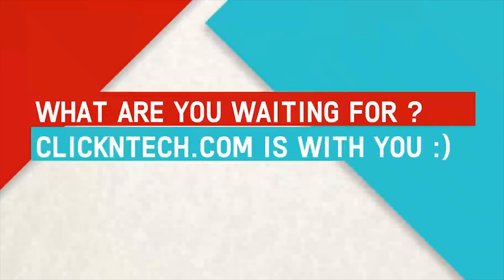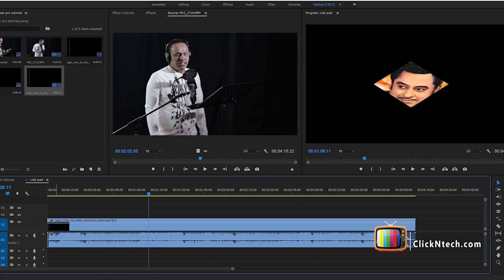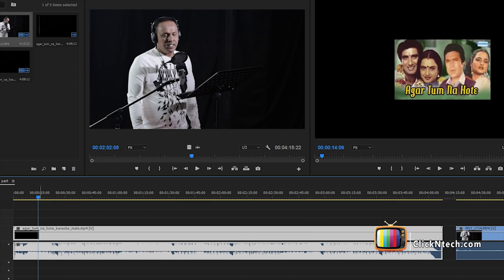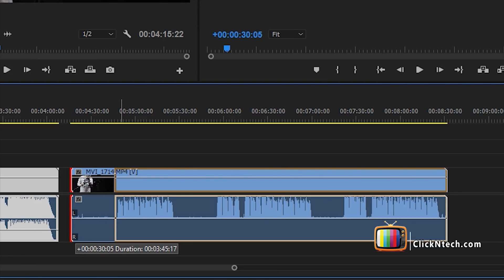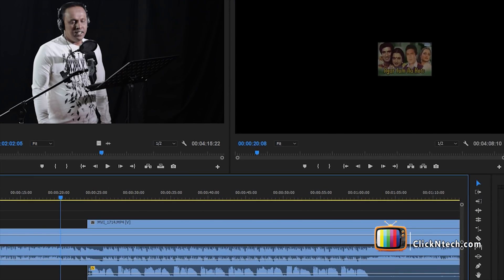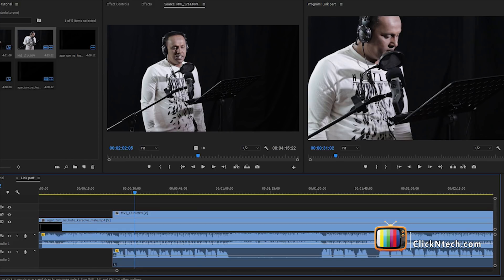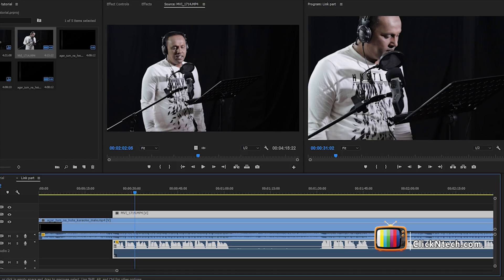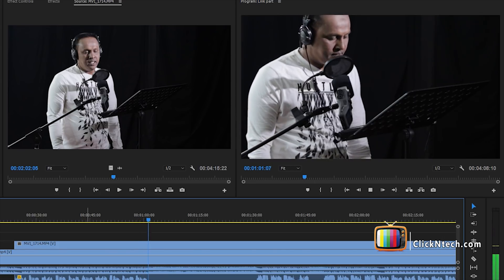কারাওকে দিয়ে মিউজিক ভিডিও বানিয়ে ফেলুন । How to make Music video with Karaoke Track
কারাওকে দিয়ে মিউজিক ভিডিও বানিয়ে ফেলুন
What is karaoke track, How to editing a video with karaoke music track . What is Audio, What is music video. Digital Course by Clickntech.com Lecturer Name: Ali Ahamed Neman In charge Video Editor at Desh TV